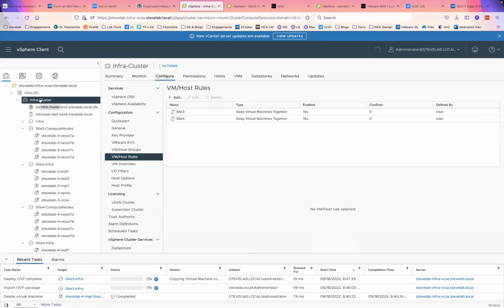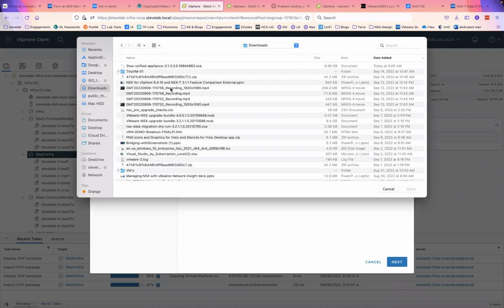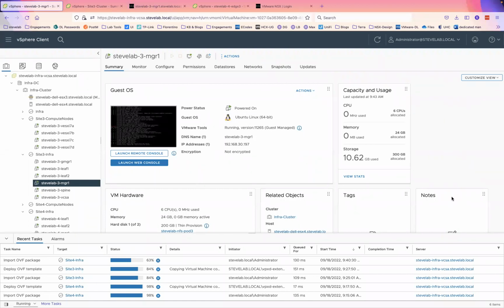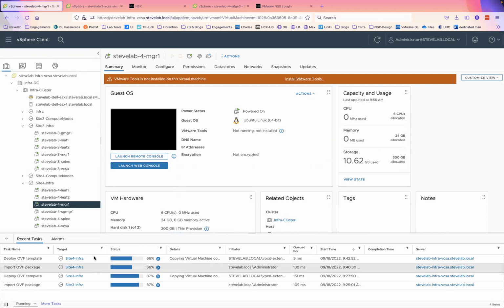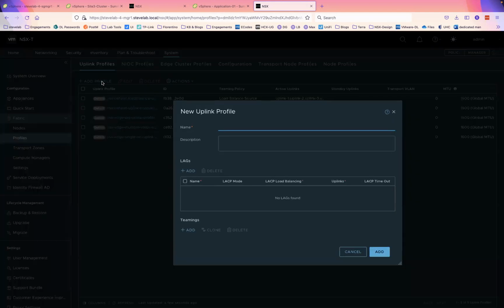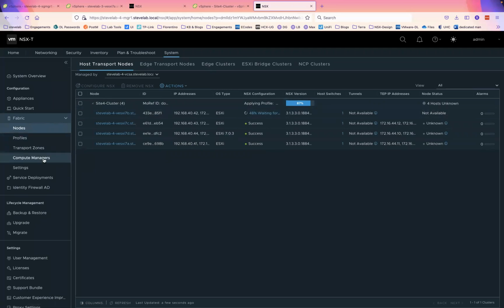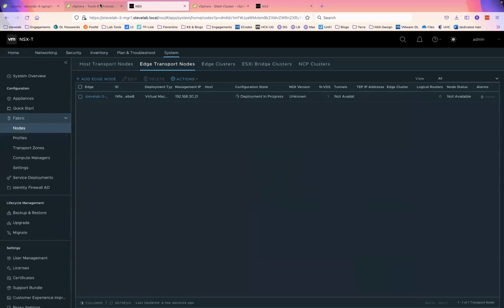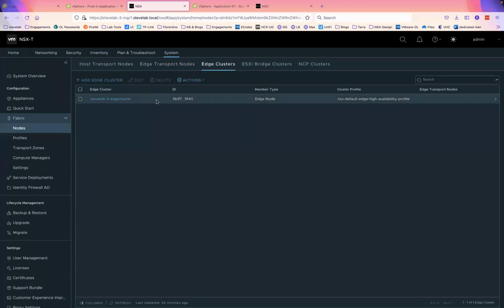Video 1 Appliance Edge Deploy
Questions or comments welcome